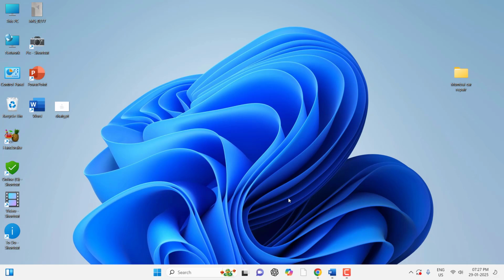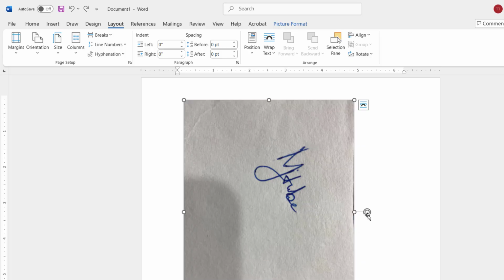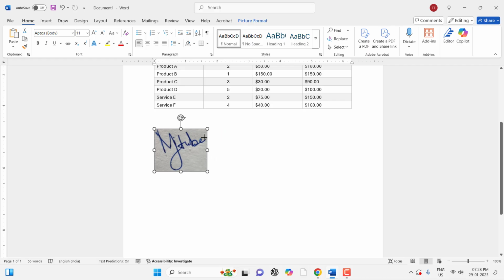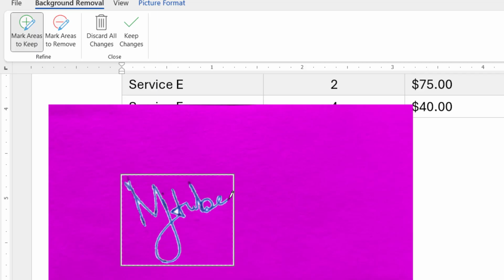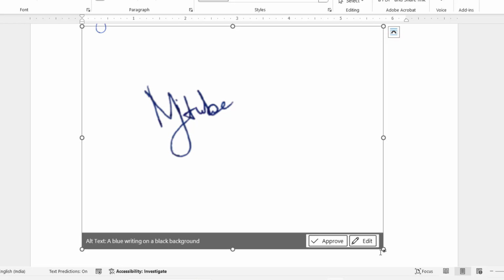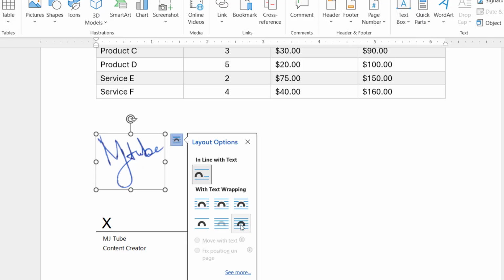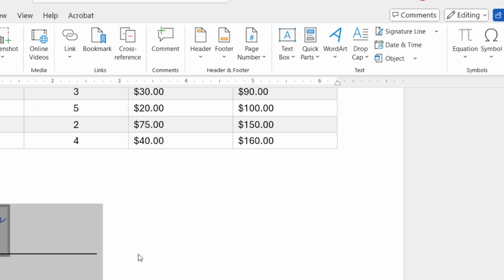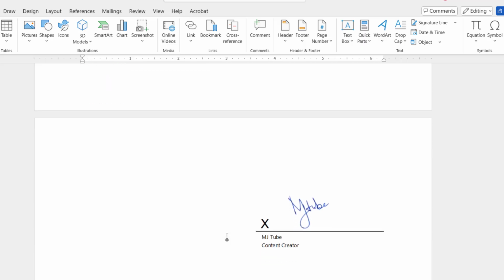How to Properly Insert Your Signature in MS Word & Auto Insert It When Needed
Inserting your signature in Microsoft Word is a straightforward but not that much easy, so in this video I have shown detail and properly way to insert & save your signature in MS word. Begin by scanning your handwritten signature and saving it as an image file and transfer to your computer for easy access. This method allows you to insert your signature in the future in single click.

How to Properly Insert Your Signature in MS Word & Auto Insert it when Needed, insert signature in ms word document, how to auto save signature in ms word, how to automatically add insert your signature in ms word, how to scan sign signature, how to remove sign background, remove image background, save signature for future use, insert signature in Microsoft Word (from paper to word document), transfer signature from paper to word file, add signature line name date firm company organization,